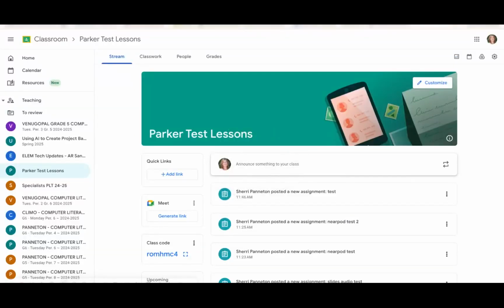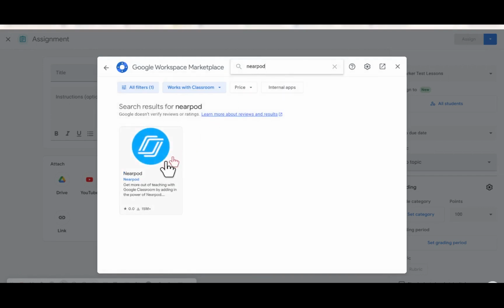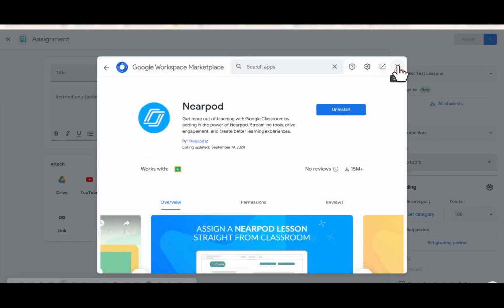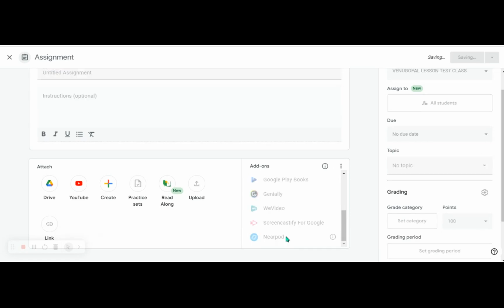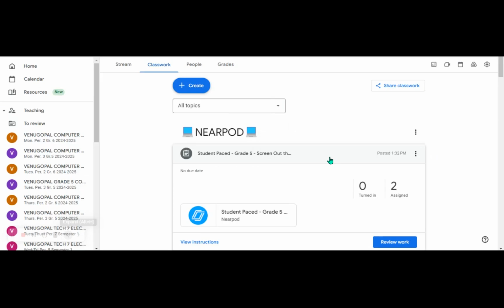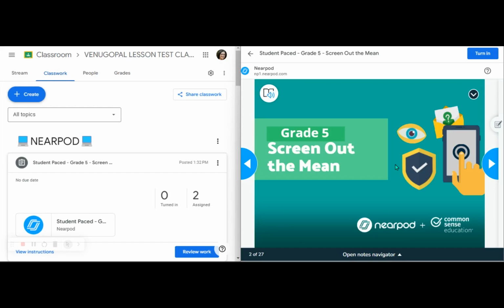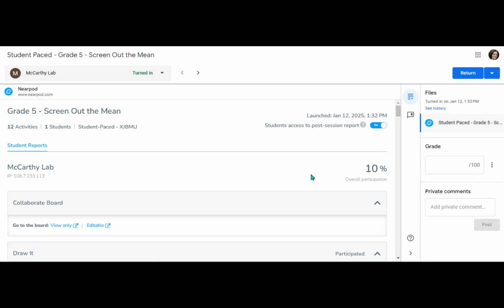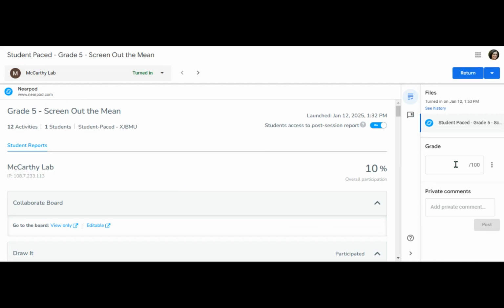Installing and Using the Nearpod Add on in Google Classroom